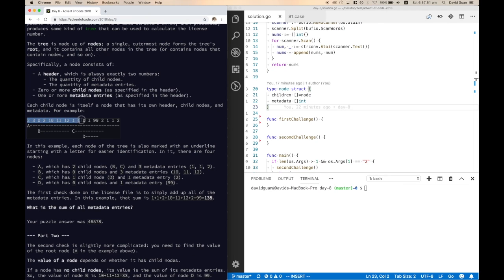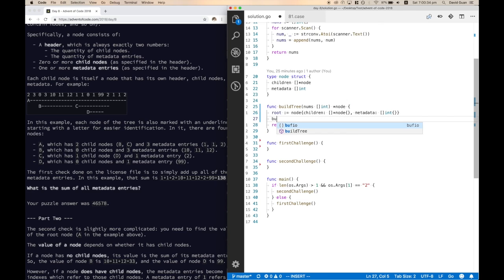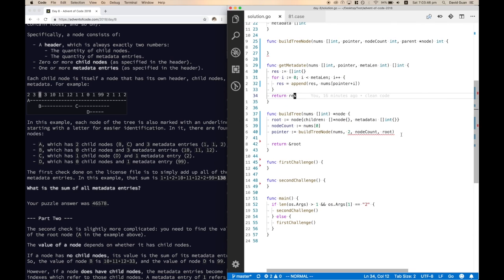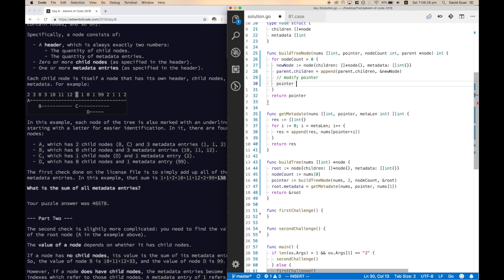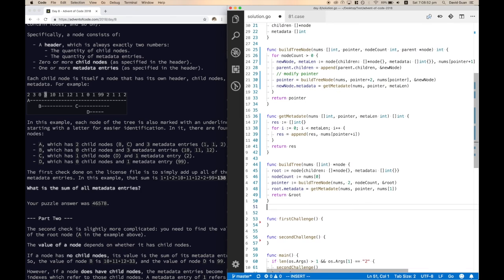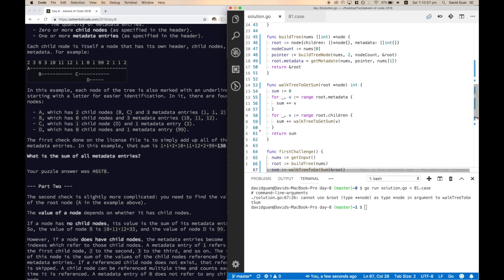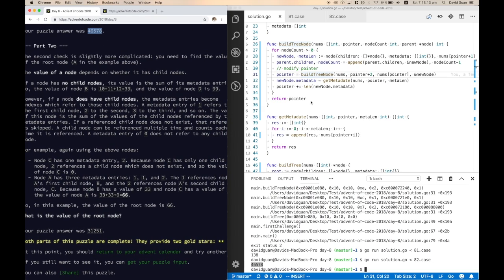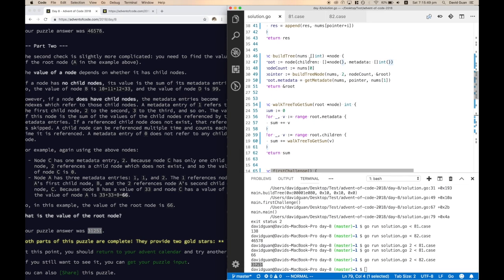Advent of Code 2018 Day 8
Advent of Code release two challenges daily from 1 Dec to 25 Dec, people can have fun and compete in global leaderboard or private leaderboards they created themselves then invite people.